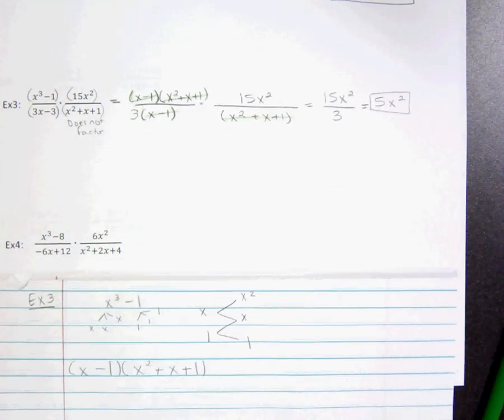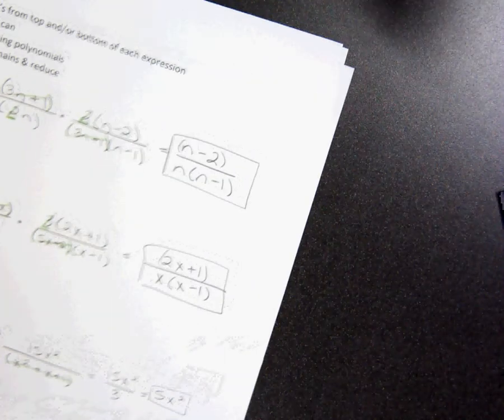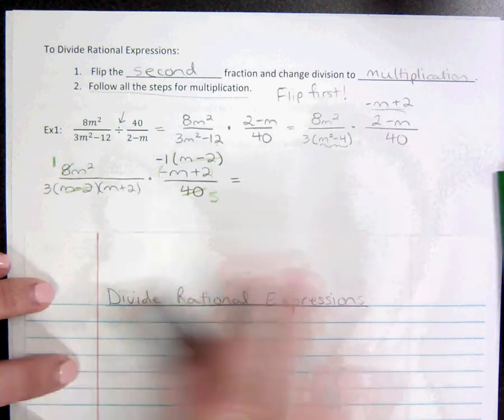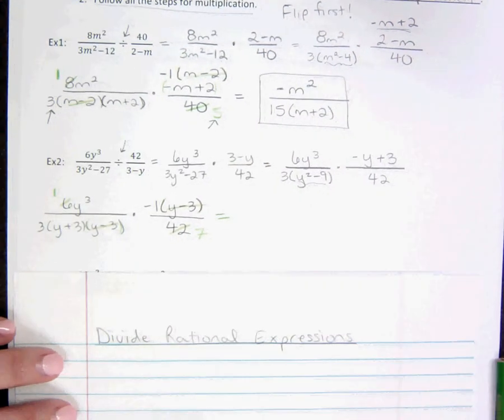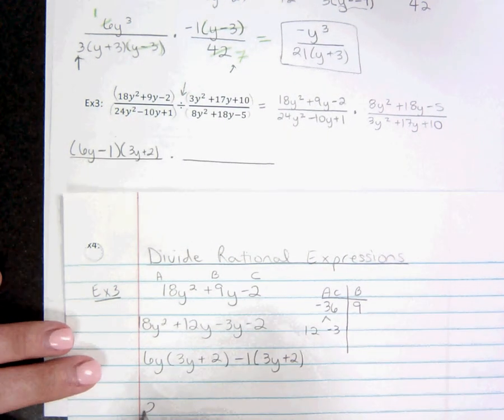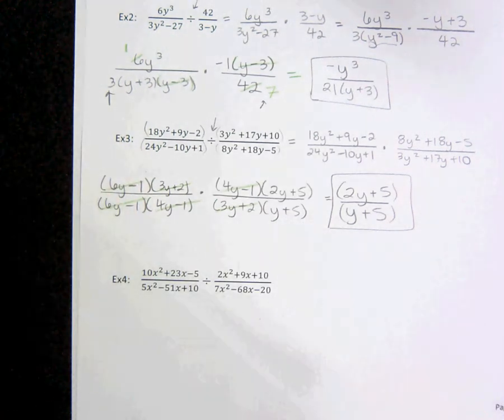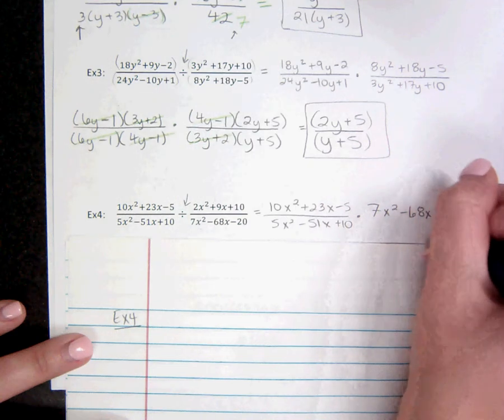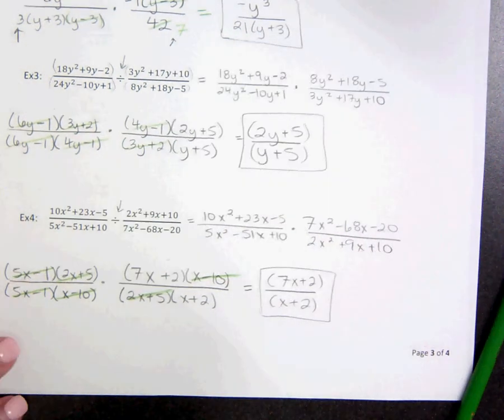Simplify Rational Expressions Part 2 of 3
Multiply & Divide